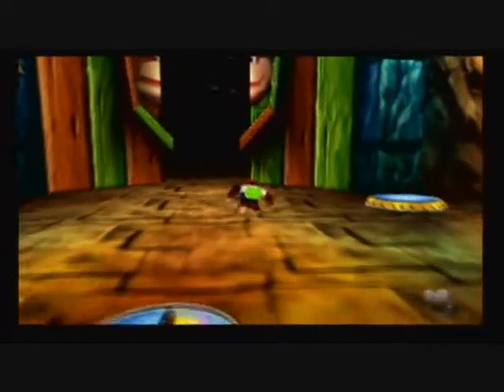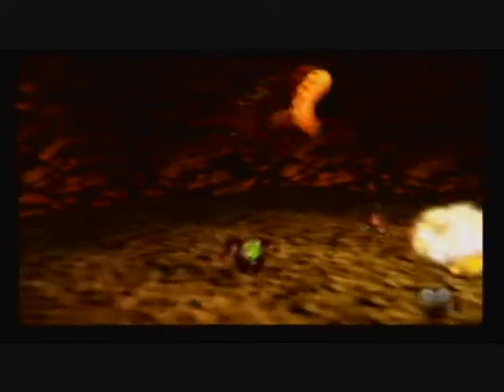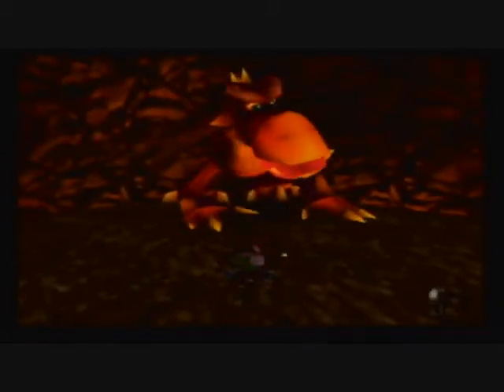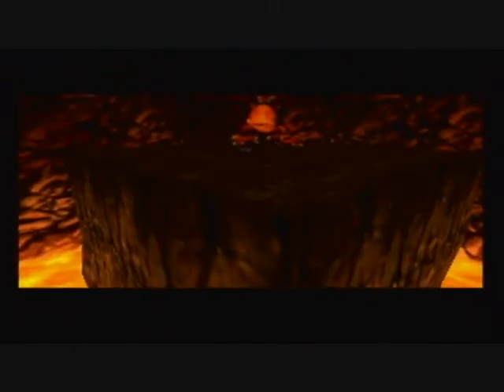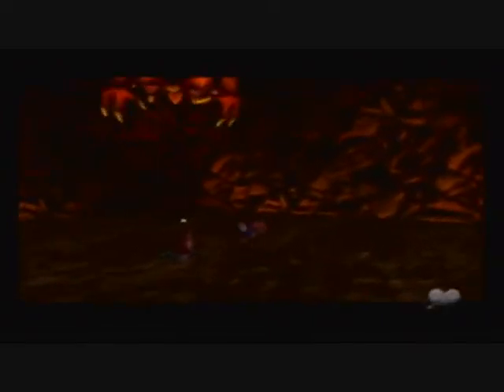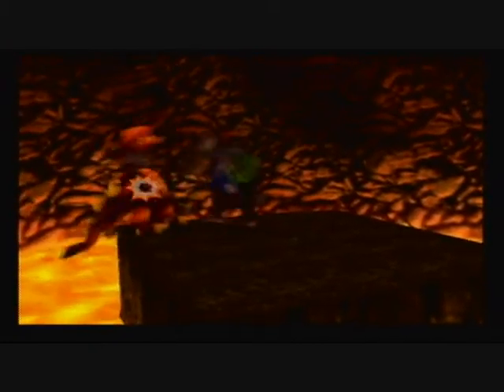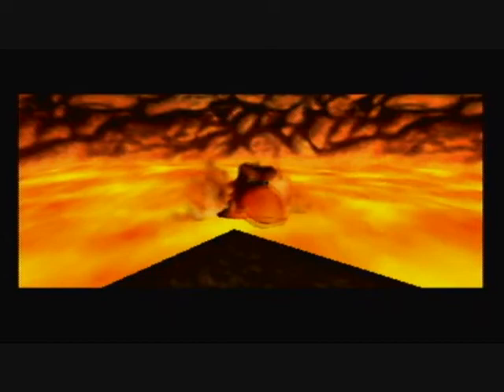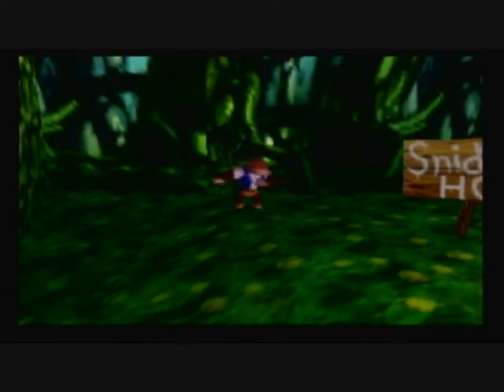Lets Try: Donkey Kong 64 Part 41: fungi forest boss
The boss is defeated and next time we will begin the next world!

i did not make this game i do not own it.